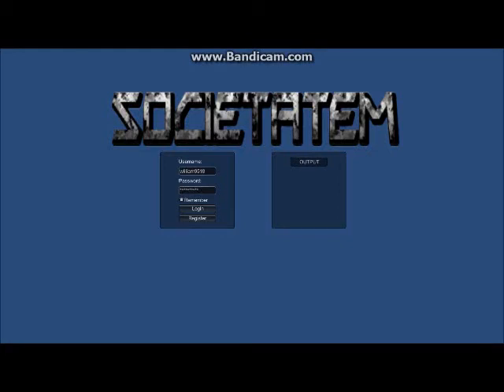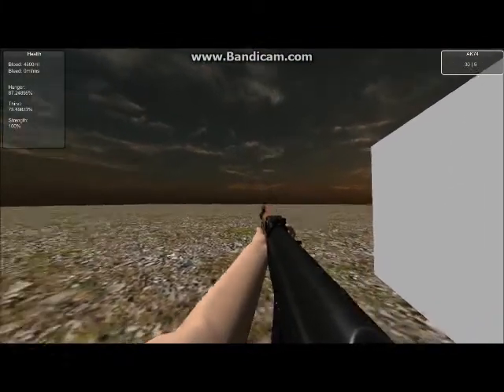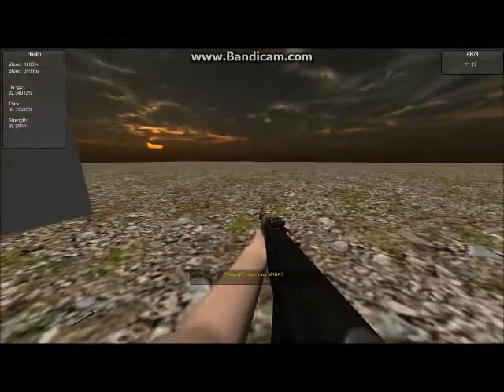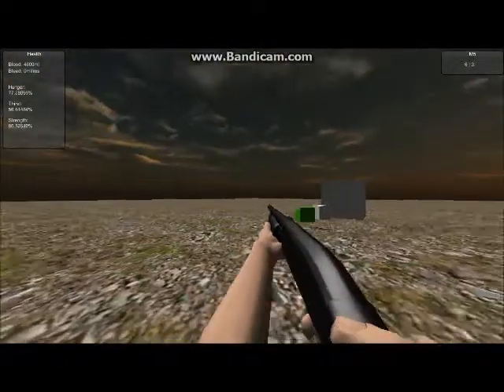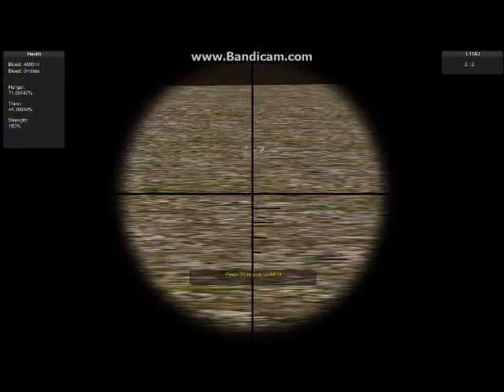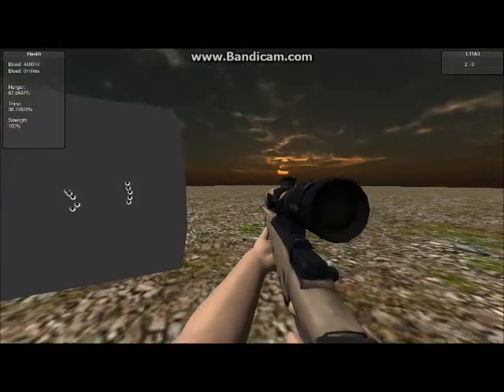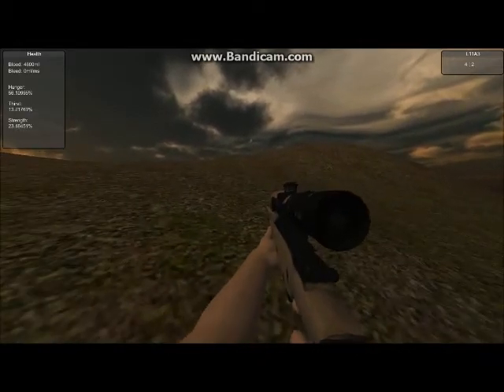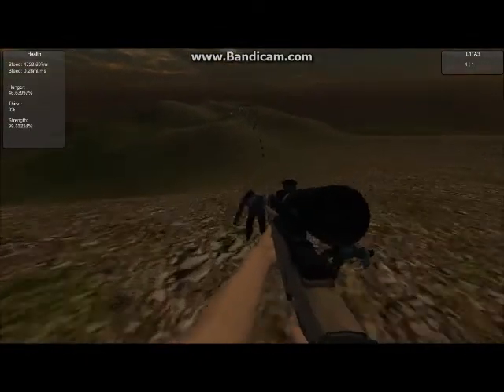[Unity3D][Survival] Societatem Update 13 + Lots of new things!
Update 13 of the game!!!